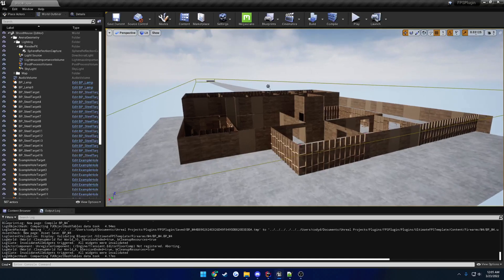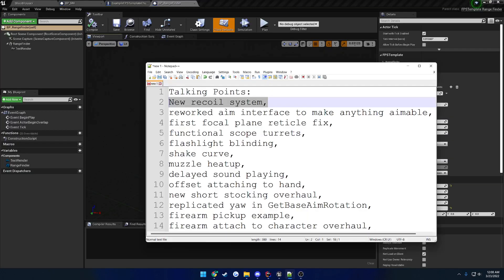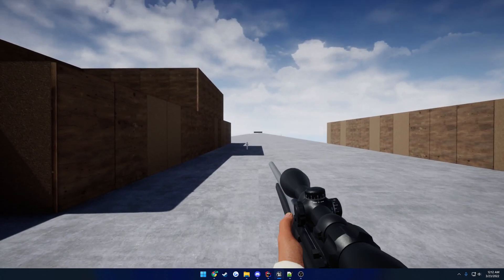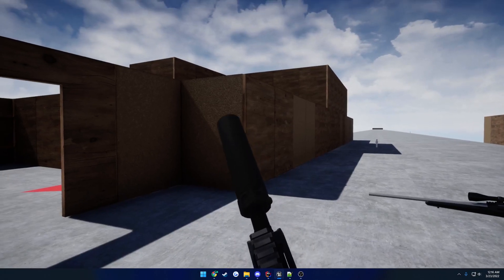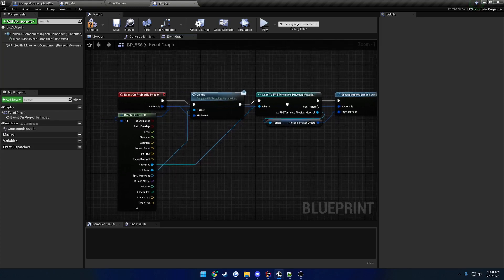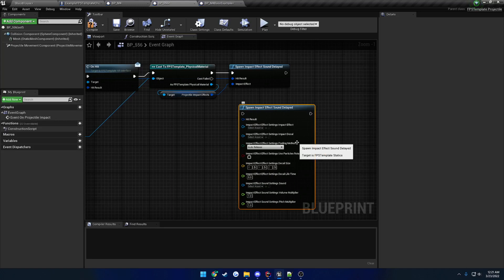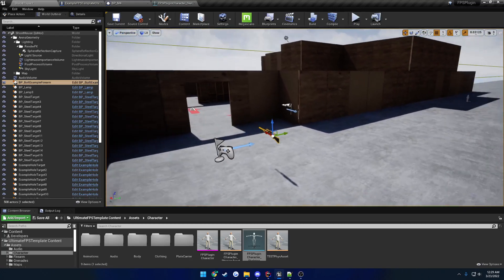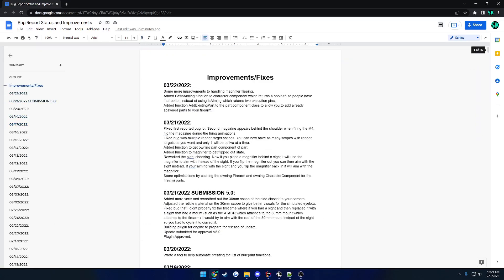Ultimate FPS System Plugin V5.0 Release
In this video I showoff the V5.0 release and some of its core new features and changes!